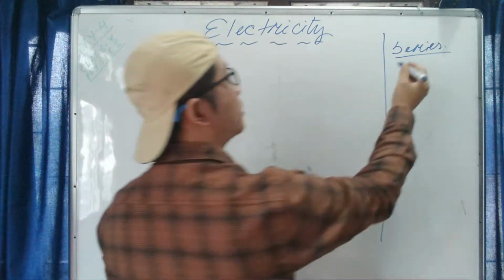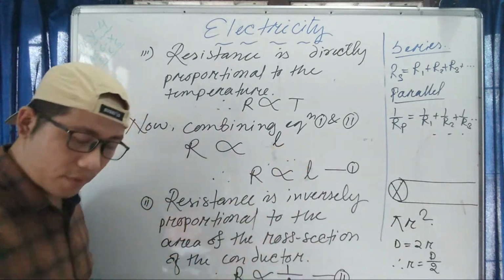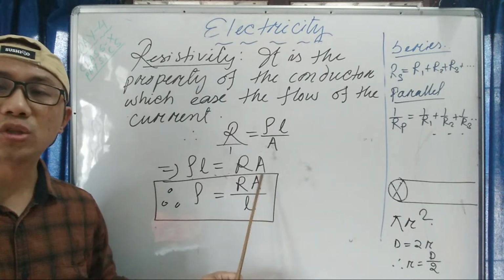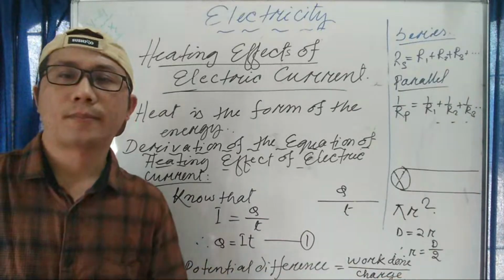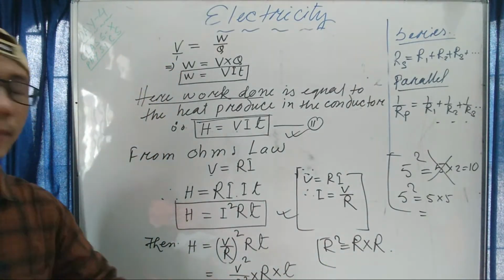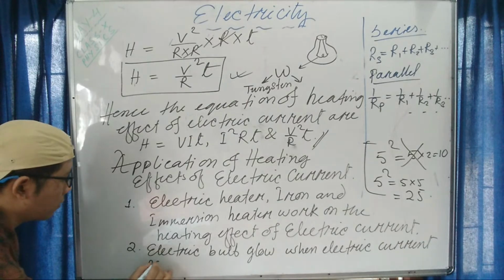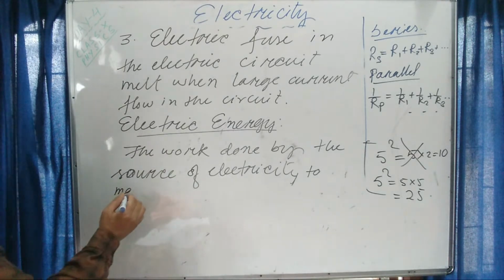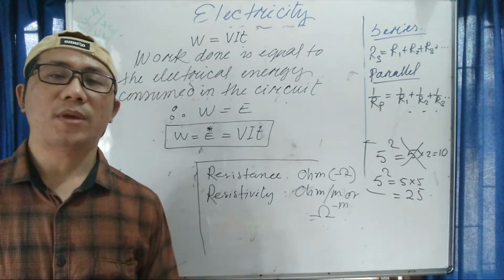Electricity Day 4 Live Class by Longjam Sir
Chapter 12 Class X Physics Live class
Correction: SI unit of resistivity is ohm-metre.